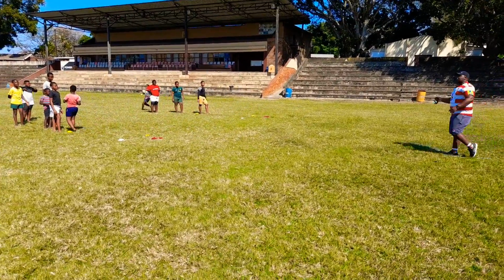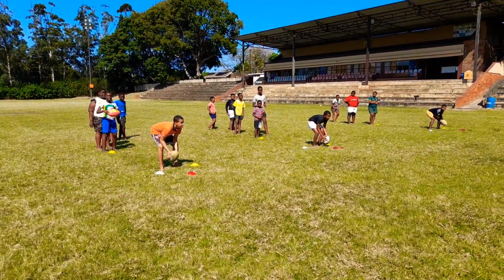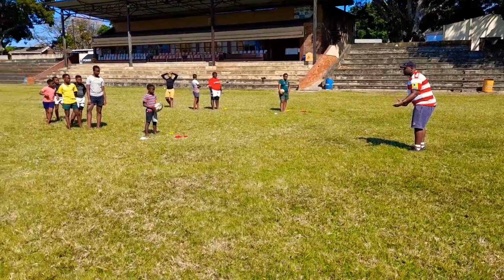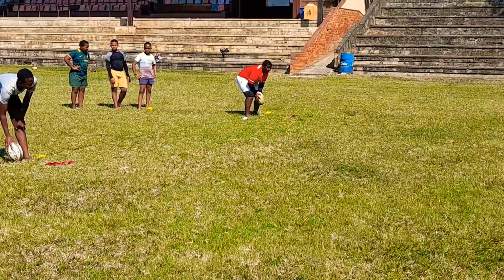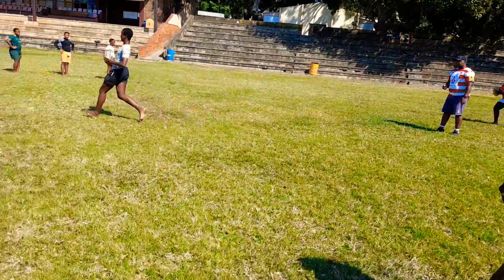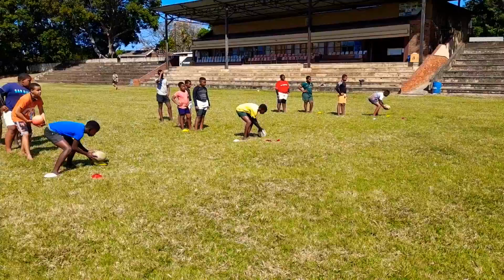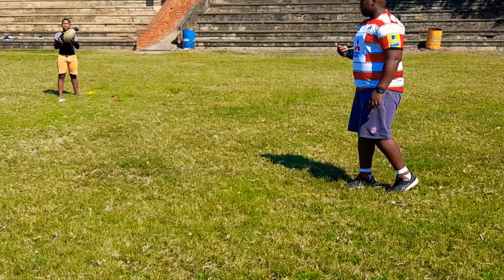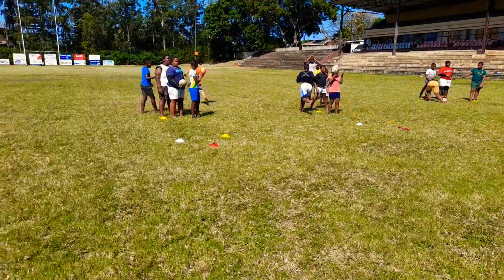session with Grant Mbathi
Grant Mbatha giving back